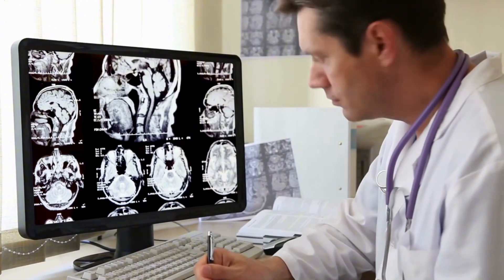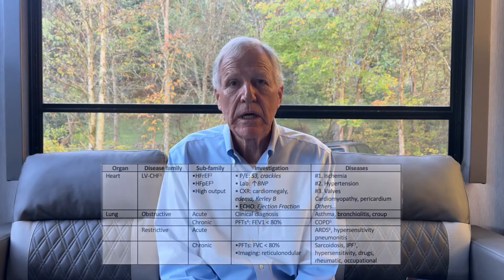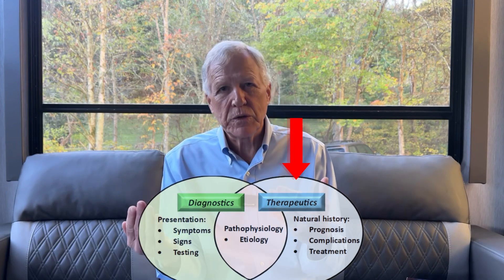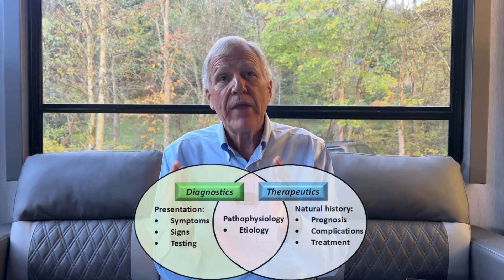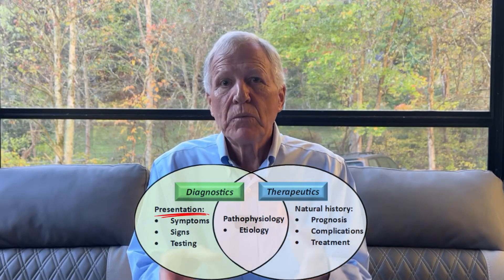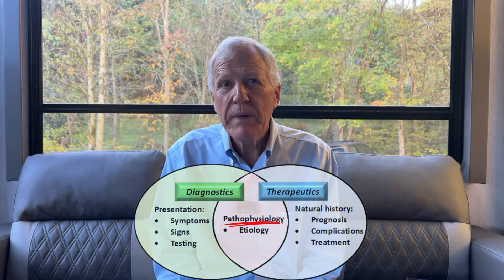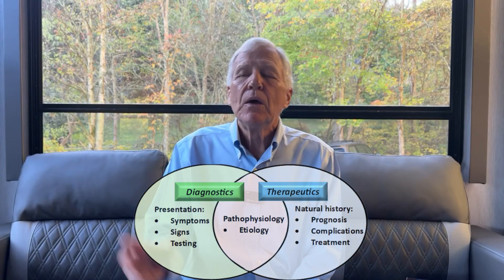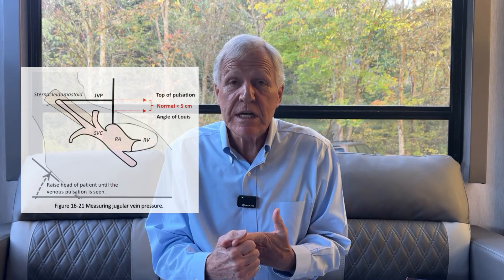Think Like a Doctor: Presentation, Pathophysiology, and Natural History Explained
Purchase our textbook

Volume 2

In this video, I break down what it really means to approach clinical medicine the way physicians do. Medical exams no longer reward memorization alone—they test your ability to apply knowledge in patient care. I’ll walk you through how to organize every disease by presentation, pathophysiology, and natural history, using real examples like aortic stenosis, congestive heart failure, and atrial fibrillation. You’ll learn how to transition from learning facts to thinking clinically, improve your diagnostic reasoning, and retain material more effectively for the long term.

Chapters:
00:00 – Why memorization isn’t enough
01:30 – From diagnosis to presentation-pathophysiology-natural history
02:00 – Differential diagnosis: heart vs. lung in shortness of breath
03:00 – Example: aortic stenosis step-by-step reasoning
05:00 – What “natural history” means and why it matters
07:00 – Linking pathophysiology to presentation and prognosis
09:40 – Directed history and physical exam explained
11:00 – How prognosis drives treatment
12:30 – Understanding complications in disease progression
13:45 – The universal framework: diagnosis, treatment, and pathophysiology